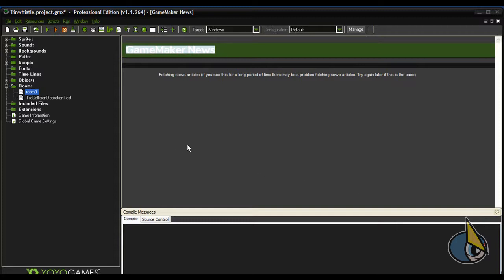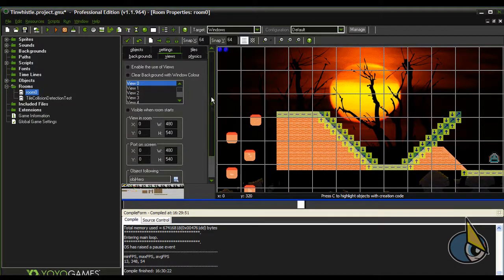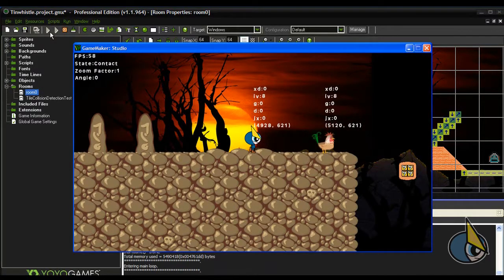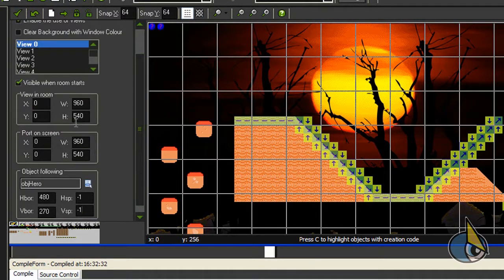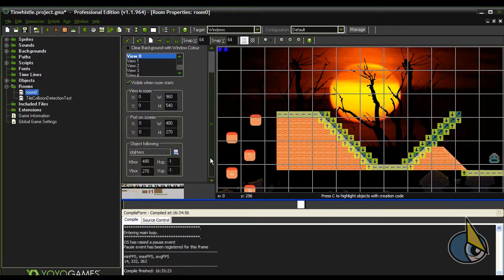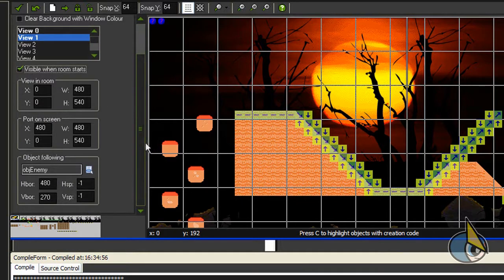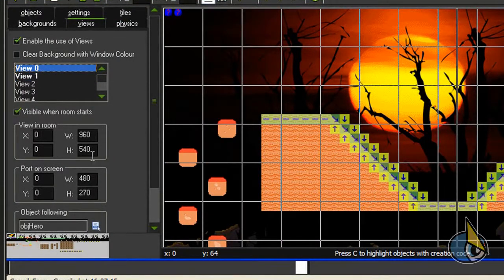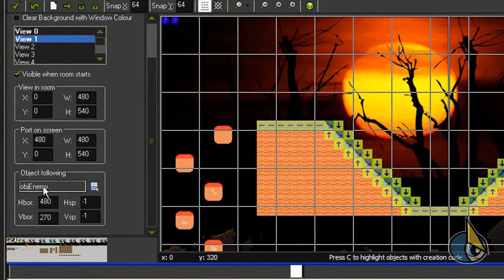Game Maker Studio Tutorial: Split-Screens and Views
In this video I'll show you how the camera system works in Game Maker Studio, you will also learn how to manipulate views in order to implement a split-screen project.